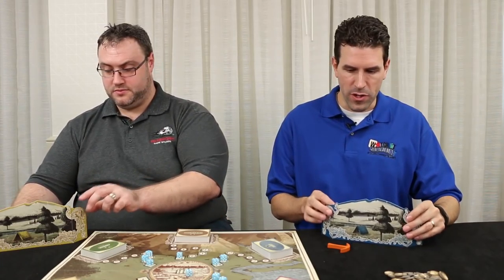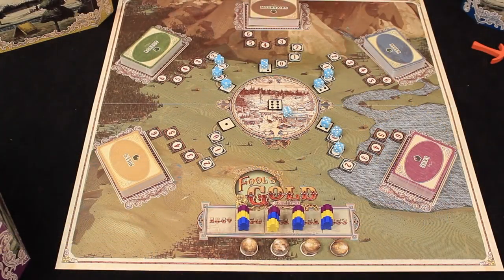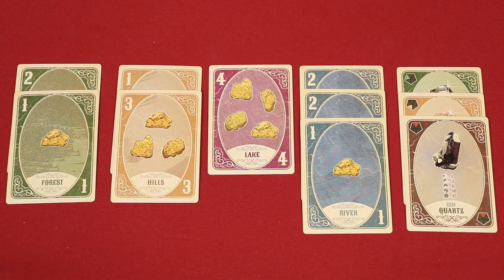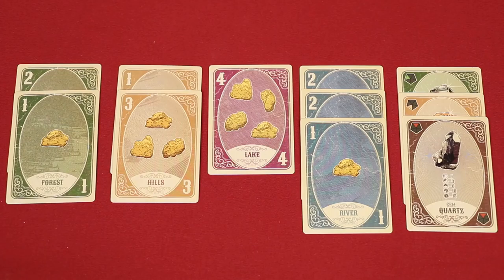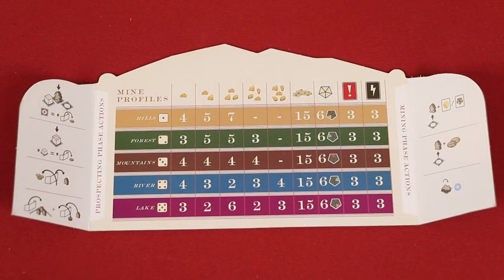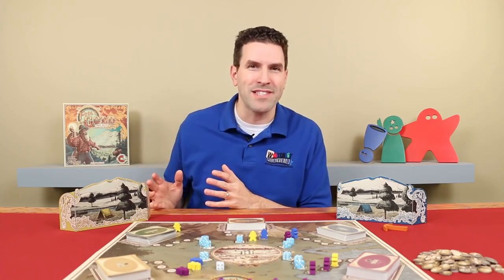GTS 2015 - Fool's Gold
Watch It Played was invited to GTS Distributions Come & Play day, where we sat down to try Fool's Gold by Passport Game Studios.

Are you a publisher and want to send us a game that we might feature on our series?  Send it to:

Rodney Smith
Montague, PE
C0A1R0
Canada